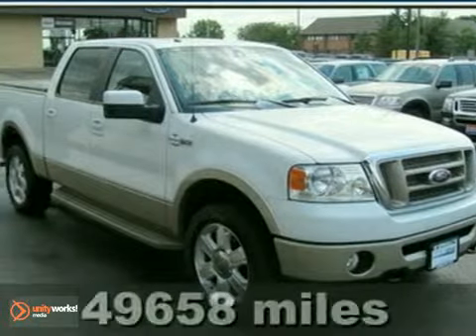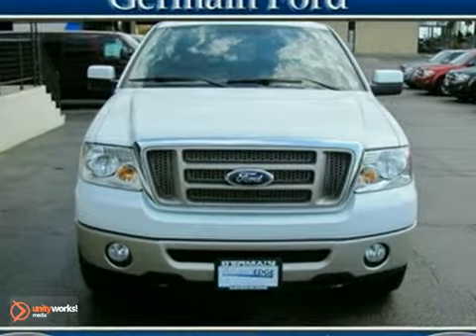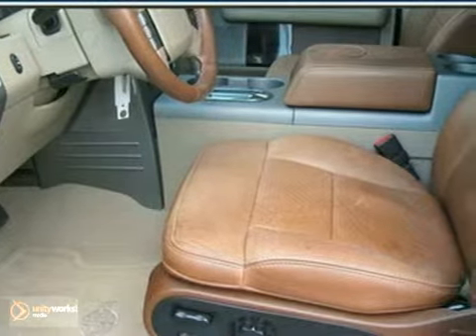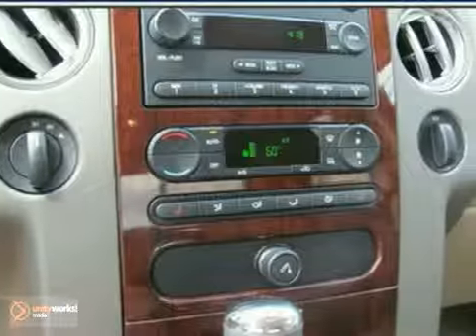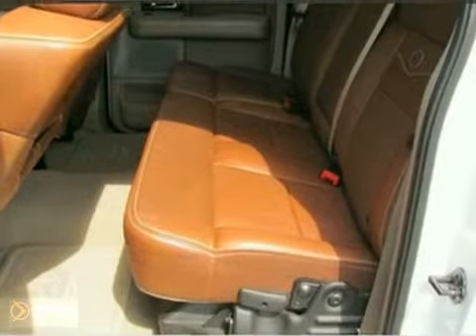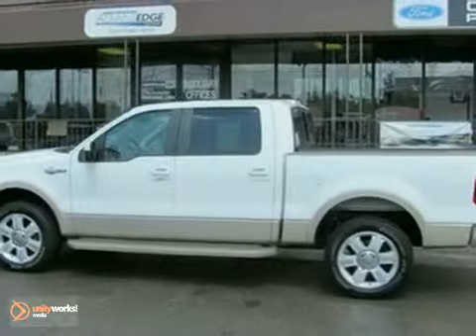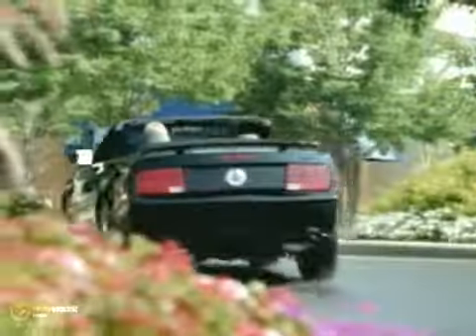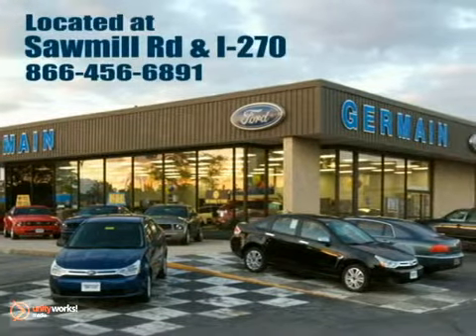2007 Ford F-150 SuperCrew FB01277A in Columbus, OH - SOLD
SOLD - If you are looking for real value on a great used car, Germain Ford in Columbus OH invites you to come in and test drive this 2007 Ford F-150 SuperCrew, stock# FB01277A. We are conveniently located near Columbus, OH and known for our great selection, reliability and quality. Come take a look at this 2007 Ford F-150 SuperCrew today.

7250 Sawmill Road
Columbus OH, 43235

2007 Ford F-150 King Ranch SuperCrew 4X4 5.4L V8 EFI 24V FFV and 4WD. Heavy-Duty Worker! Tried and True champ! If you&#39;ve been longing to get your hands on the perfect 2007 Ford F-150, then stop your search right here. This is the ideal truck that is certain to fit your needs. It scored the top rating in the IIHS frontal offset test. This dependable reliable F-150, with grippy 4WD, will handle anything mother nature decides to throw at you during one of her bad days at work. Motor Trend said, ...every time I climb into it, I&#39;m surprised and delighted by how inviting the interior is... What is Live Market Pricing? Simple. Live Market Pricing provides the most competitive prices on all our pre-owned vehicles, all the time. Pre-owned Live Market Pricing is achieved by polling over 40,000 pre-owned websites every hour to ensure that every single customer receives real-time Value Pricing on every single Pre-Owned Vehicle we sell. We don&#39;t play the pricing games. See for yourself how we measure up to the competitors by.